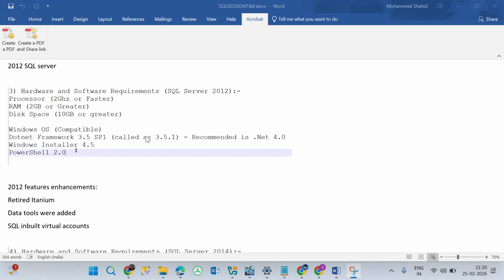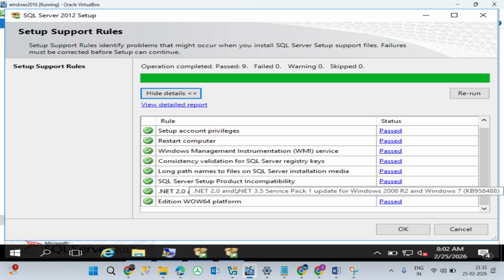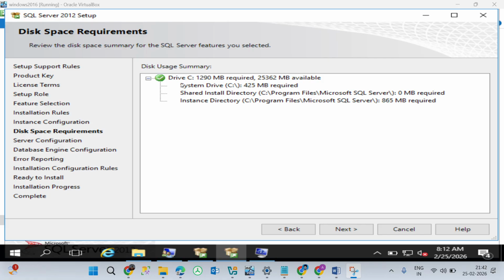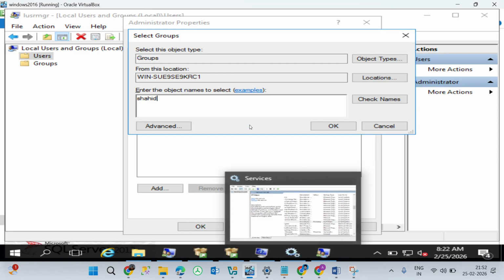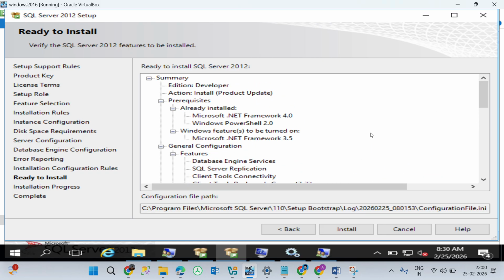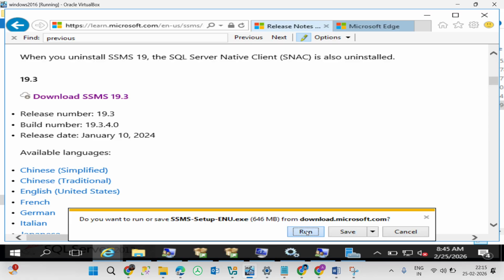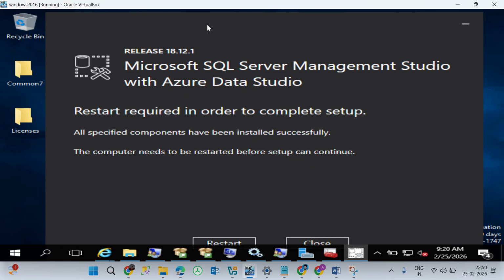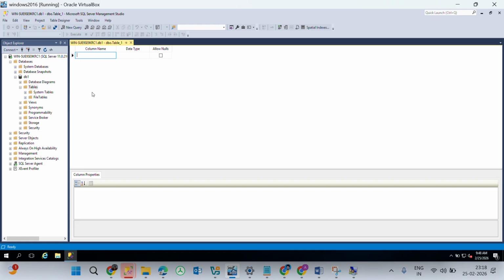SQLSession8 Installation of SQL Server 2012 diff b/w 2005 vs 2008R2 vs 2012 features added removed .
In this session, we deep-dive into SQL Server fundamentals that every DBA, developer, and SQL learner must understand. This video is part of SQL Sessions  8, focusing on real-world concepts, version differences, and interview-important topics.

🔹 Topics Covered in This Video:

Installation of SQL Server 2012 and installation prerequisites of 2005 and 2008/R2 and features added removed

Named Instance rules and limitations

Role of Service Accounts in SQL Server

Local System

Local Service

Network Service

Domain Service Accounts

Virtual Accounts (SQL 2012+)

Administrator rights differences (SQL 2005 vs SQL 2008 R2+)

Usage Error Reporting & CEIP changes

SQL Server & SSMS version history

Retired features and architecture changes

SQL Beginners

Developers working with SQL Server

Anyone preparing for SQL Server interviews

📚 This video combines theory + practical industry knowledge, exactly how SQL is used in real environments.

SQL Server step-by-step tutorials

DBA concepts made easy

Let’s master SQL together!